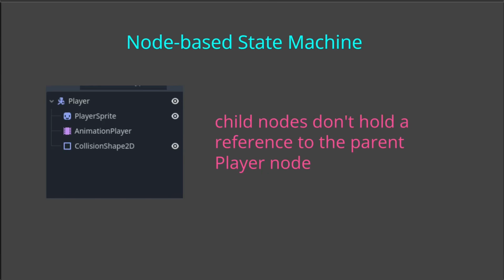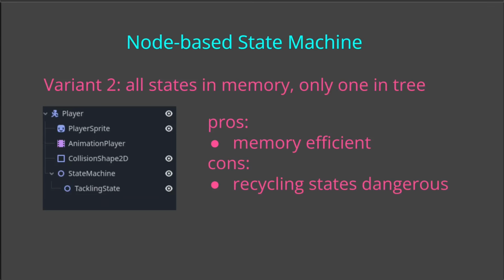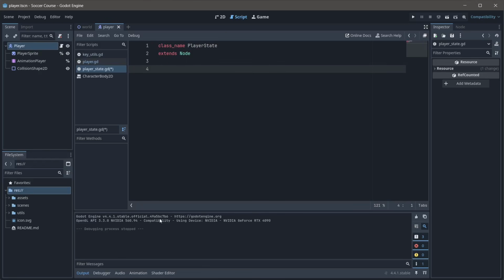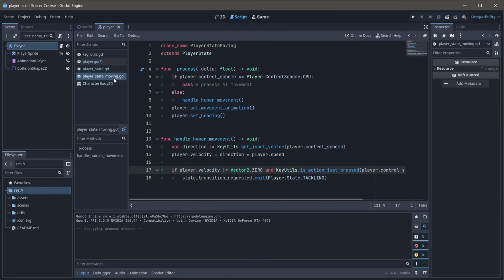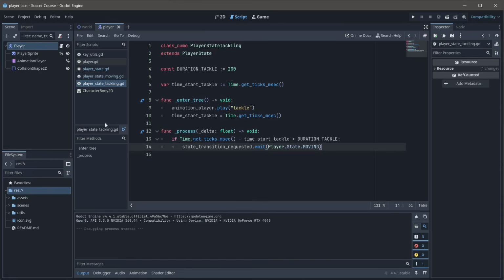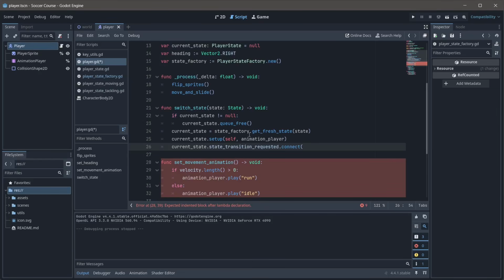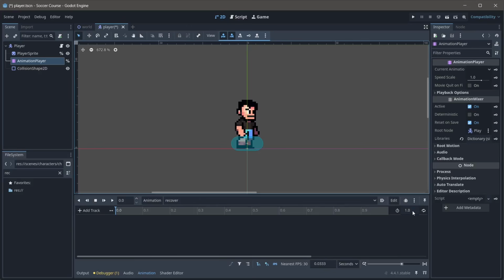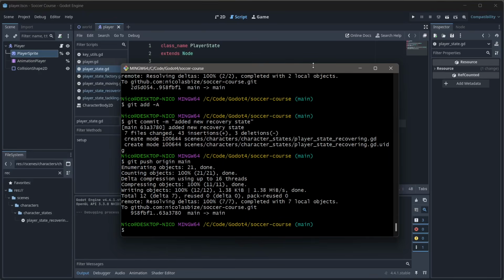Create a Soccer Game in Godot! (03/24: Scalable state machines)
Learn how to create an arcade soccer game from scratch in Godot!

In this third episode, we'll start building our node based state machine. We'll explore multiple alternatives alongside pros and cons of each solution before converging towards a scalable solution that will allow us to add a bunch of new states down the line.

Got stuck in the last episode? Download the project checkpoint specific to this episode

0:00 Introduction
0:21 State machine architecture
9:13 Moving state
15:58 Tackling state
20:37 Player State Factory
28:45 Recovery state
34:30 Conclusion

In this tutorial series, we're building a 2D arcade soccer game from scratch in Godot. This series is intended for intermediate game developers who already have some familiarity with Godot. If this is your first time using the engine, you may want to check out my beat-em up tutorial series [1] first given it's a bit more beginner friendly. If you have any questions, don't hesitate to post them below and I'll do my best to respond quickly.